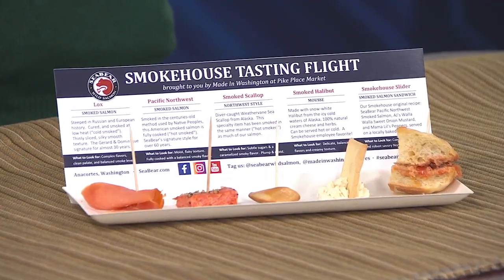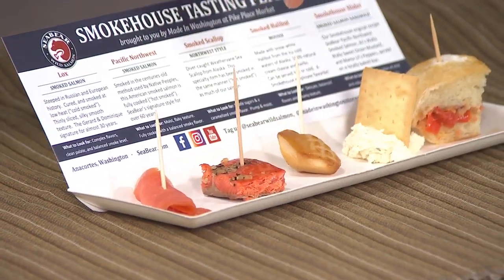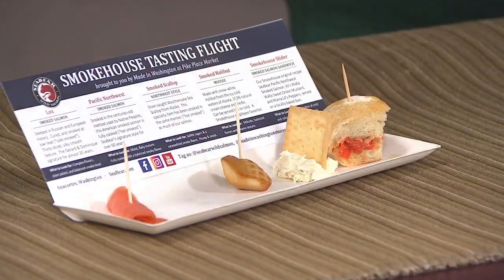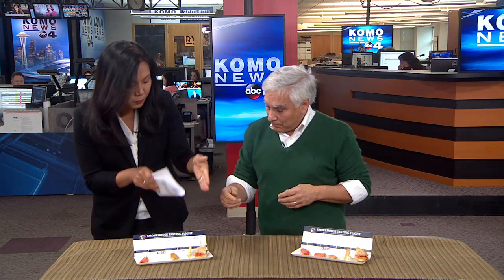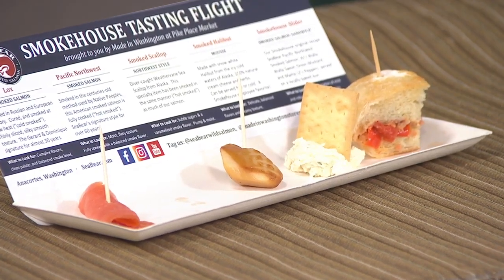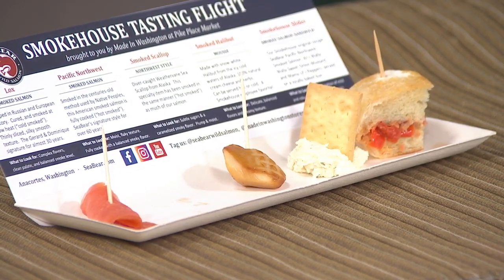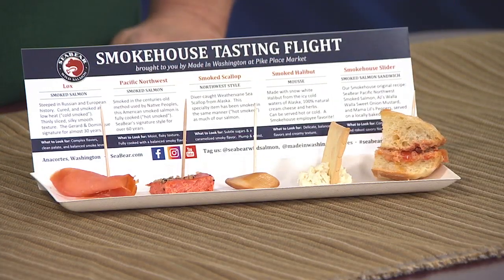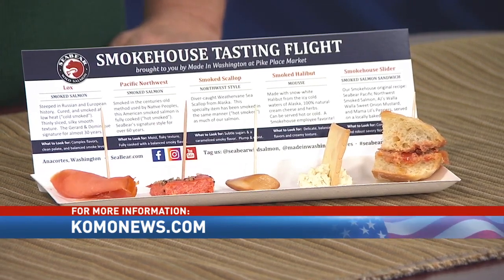KOMO TV Interview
Seattle's KOMO 4 News featured SeaBear President Mike Mondello to announce the new SeaBear Tasting Flight at the reimagined Made in Washington Store in Seattle's Pike Place Market.